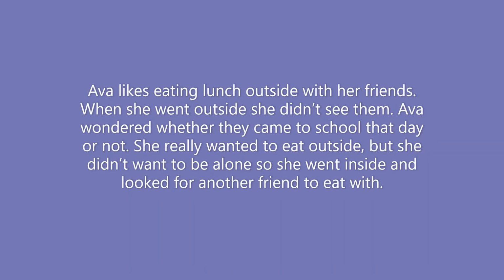Kindergarten | Writing Focus Problem and Attempts to Resolve with Ms. Hillis (Week Four)